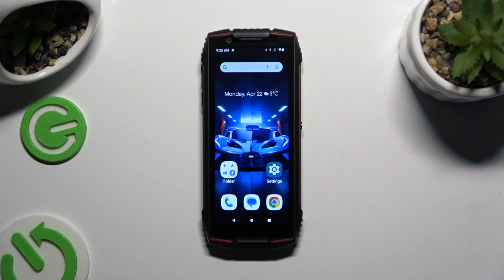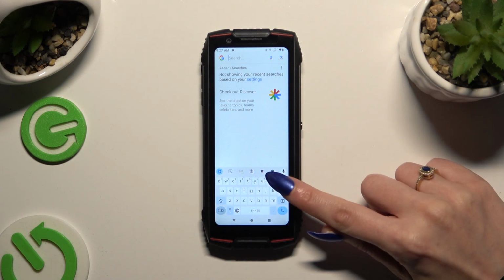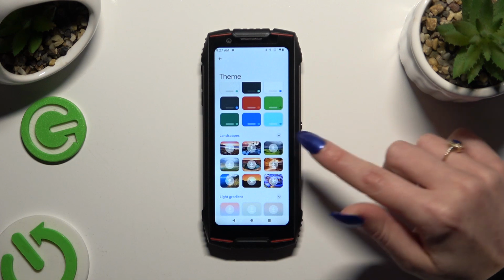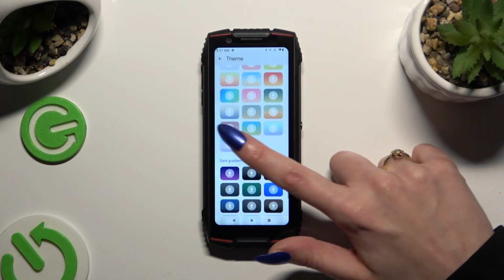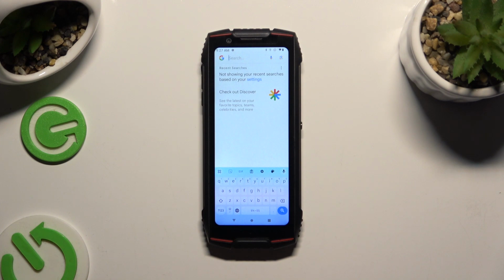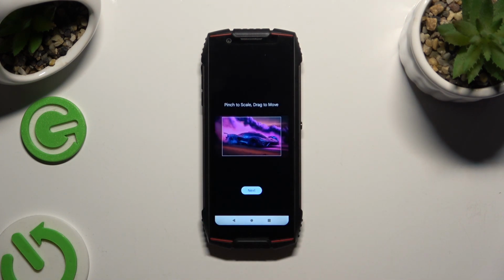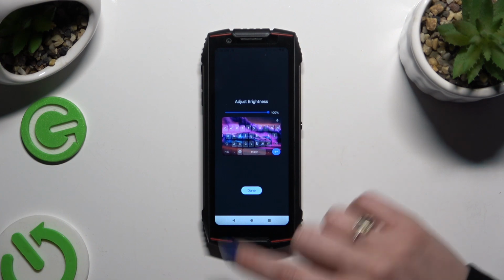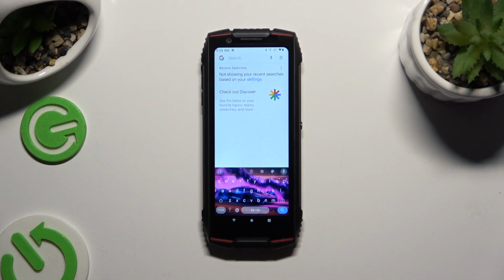How To Change and Customize Keyboard Theme In Cubot King Kong Mini 3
Explore how to personalize your typing experience on the Cubot King Kong Mini 3 by changing and customizing the keyboard theme with this simple tutorial. Learn how to select from various themes and customize them to suit your preferences.

How can I change the keyboard theme on my Cubot King Kong Mini 3?
Want to customize the look of your keyboard on the Cubot King Kong Mini 3? Learn how in this tutorial!
What's the process for selecting and customizing keyboard themes on the Cubot King Kong Mini 3?
Can I personalize my typing experience by changing the keyboard theme on my Cubot King Kong Mini 3?
Curious about how to make your keyboard stand out on the Cubot King Kong Mini 3?